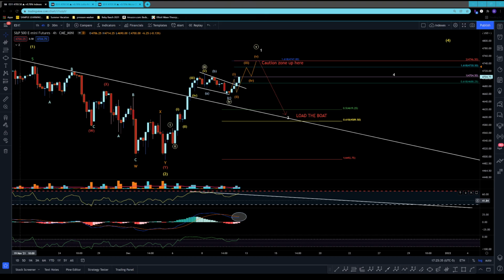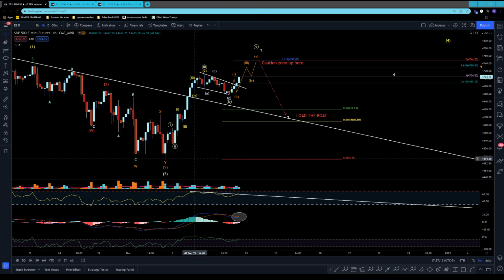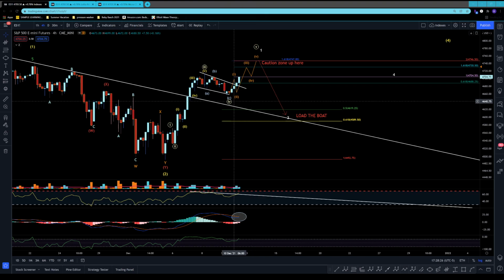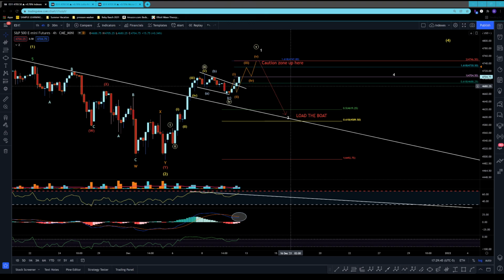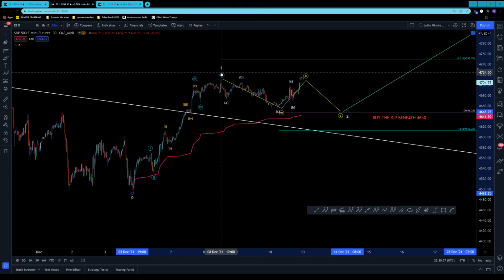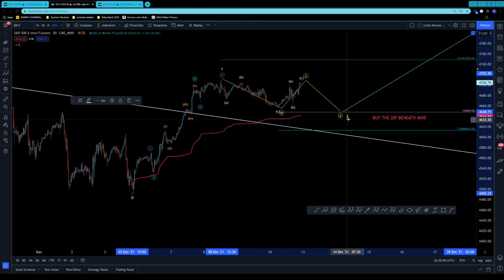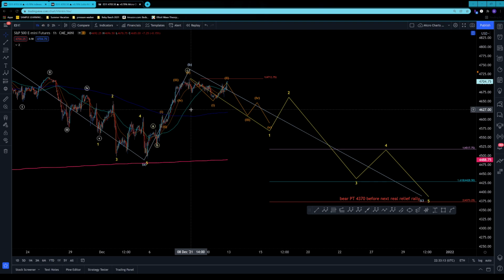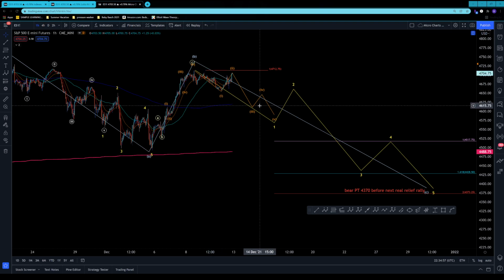$ES $SPY $SPX - Weekend Update 3 Alts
Describing my 3 alt scenarios for SP500 going into this upcoming trading week.